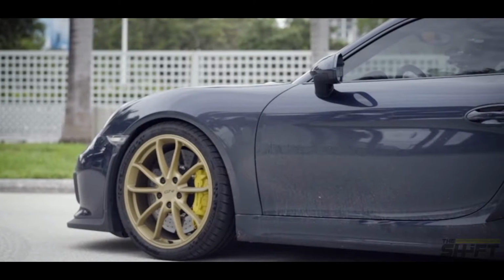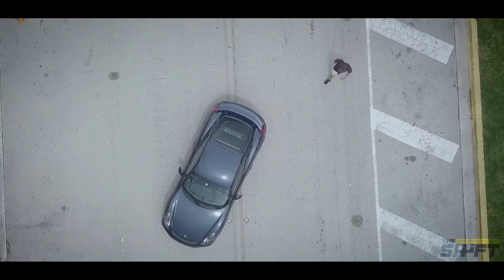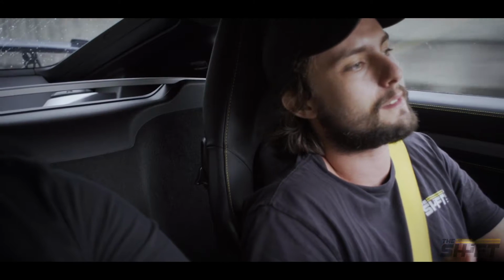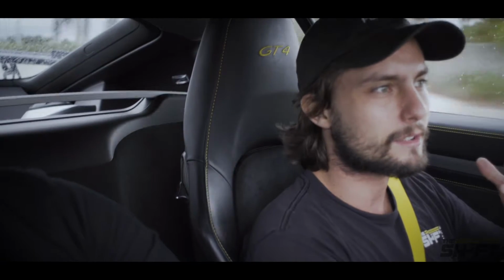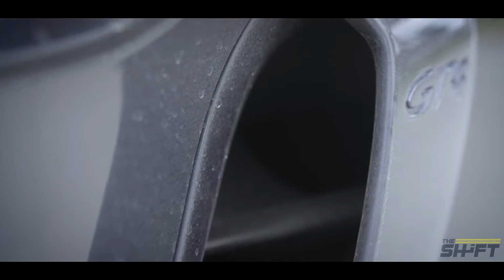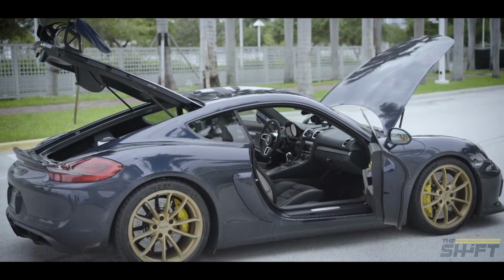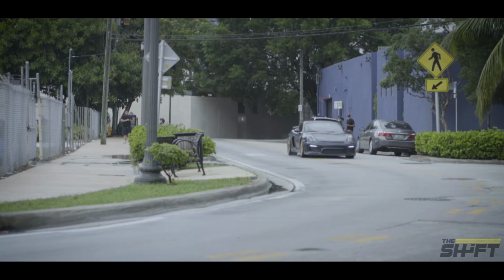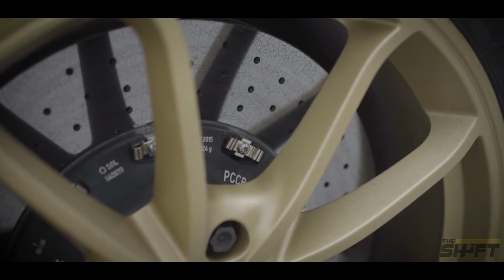2016 981 Porsche Cayman GT4 | The Shift Reviews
Hey Guys! This week we're back with the "Baby" Porsche GT car, the 981 GT4. With a 7:40 minute Ring time , the 380hp and 310ft lb of torque and it's 6 speed manual. The GT4 is a joy to drive and with such a gem of an engine to experience that chassis with; a proper piece of engineering. HUGE Thank You to Michael for the generosity and, most importantly, the opportunity to get to know his ABSOLUTELY fantastic car. Enjoy the video and, as always,